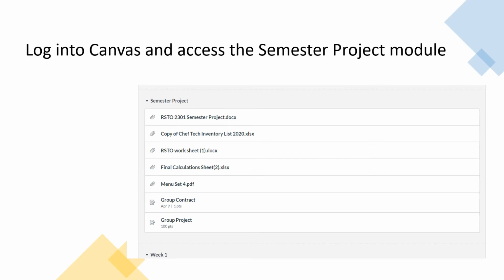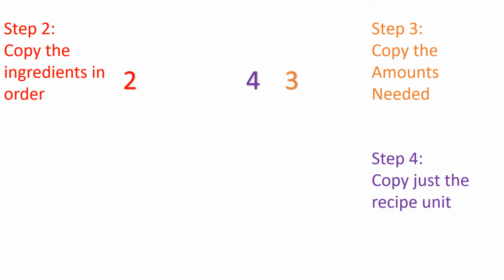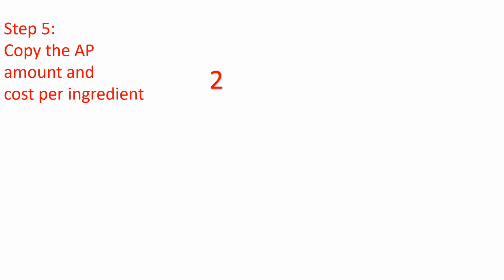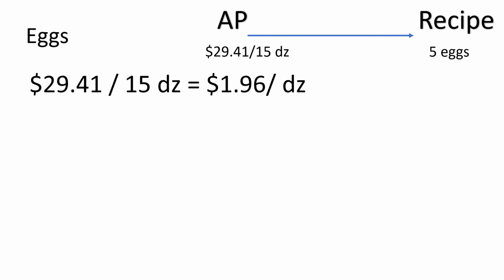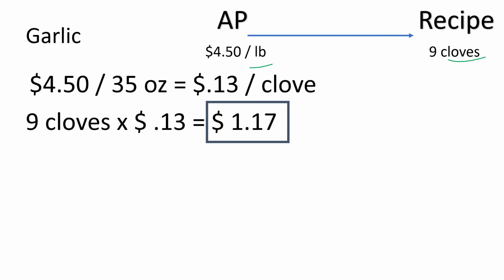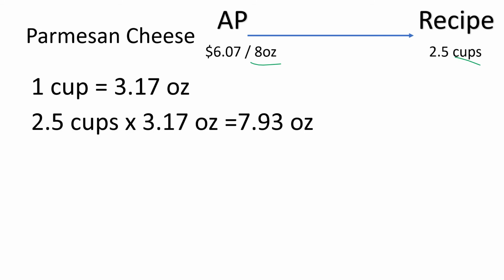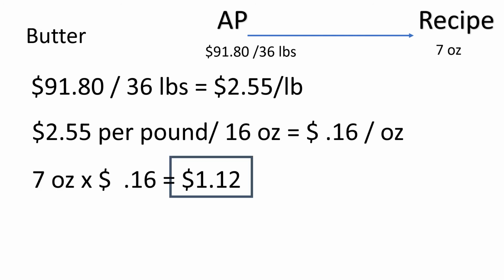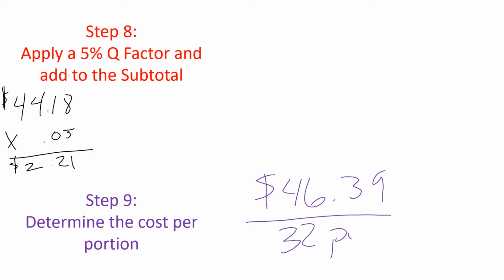Revised Cesar Salad Cost Out Recipe Presentation and Group Project Info